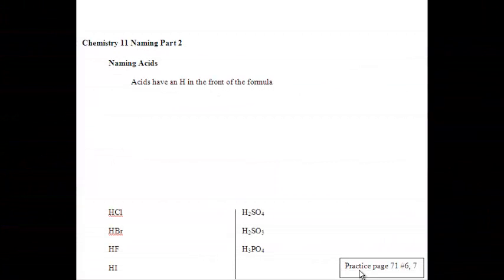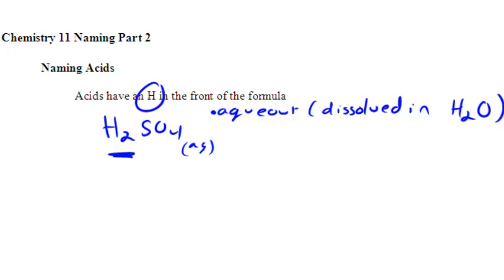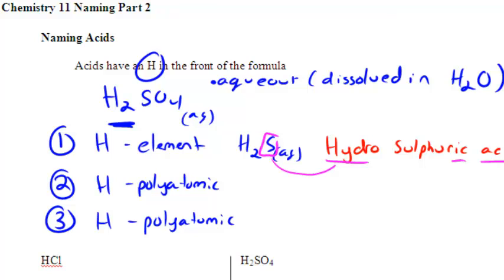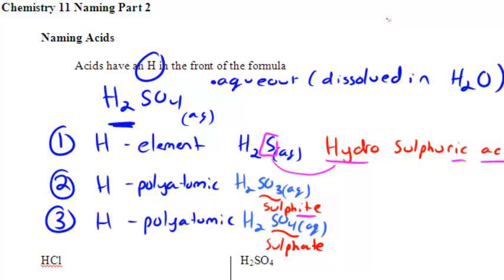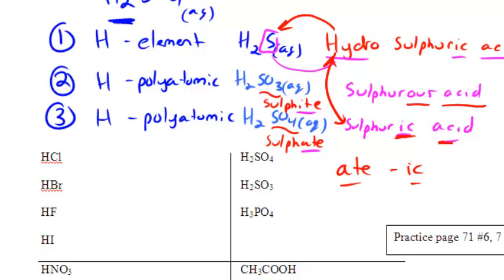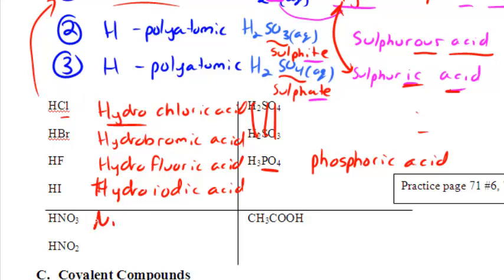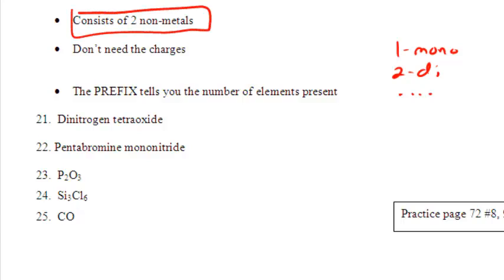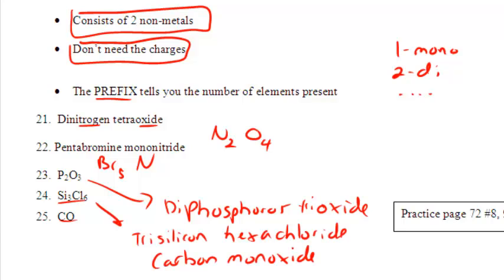Naming_part_2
Acids and Covalent